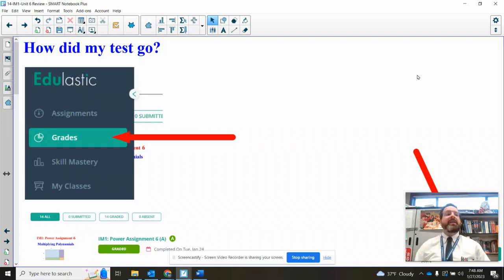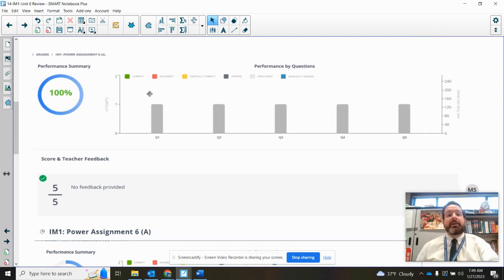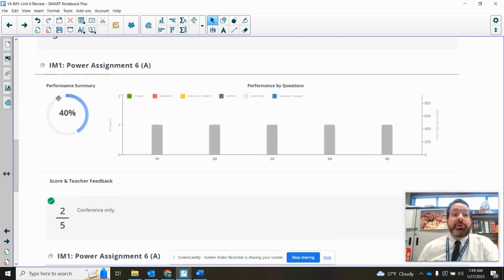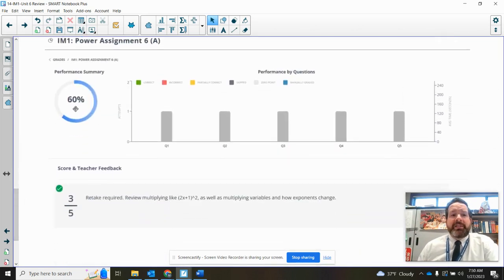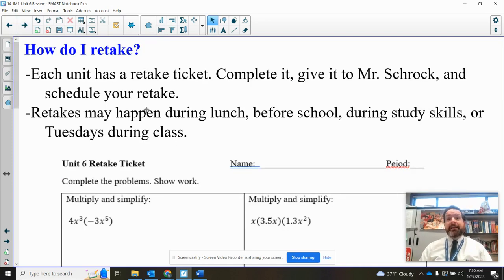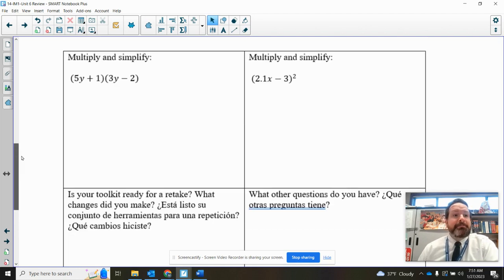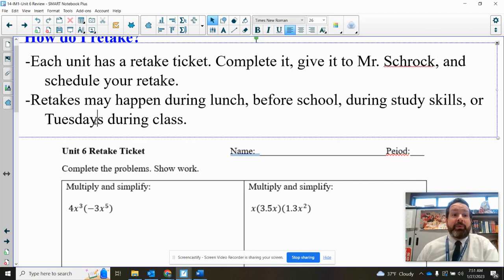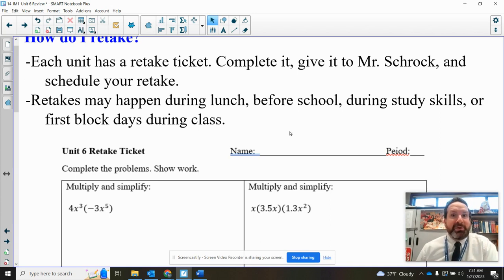IM1-Semester 2 Retake Procedure